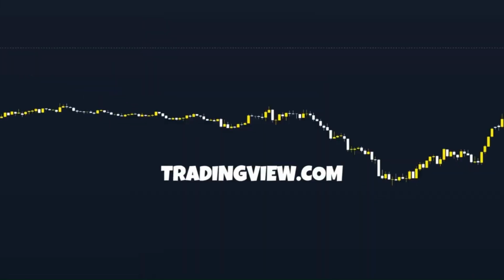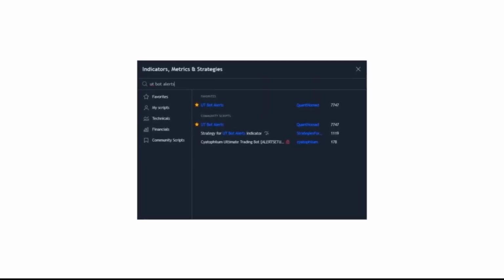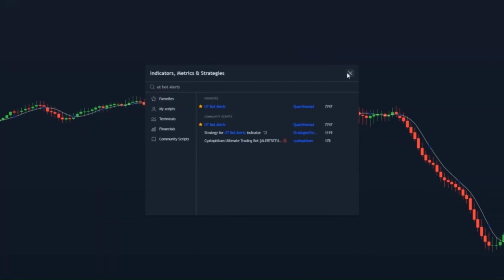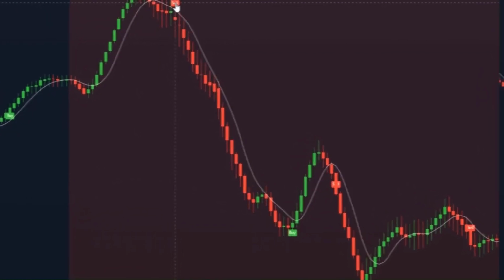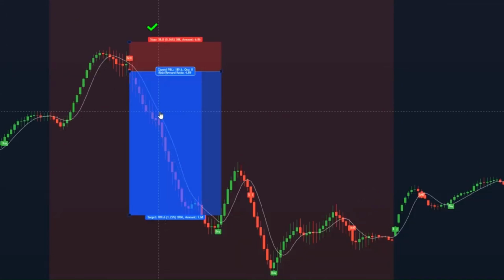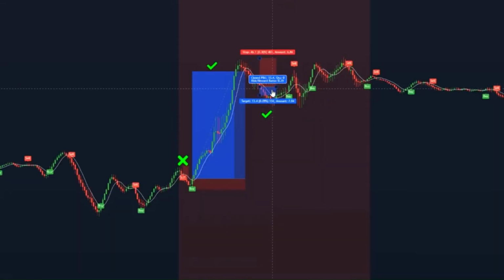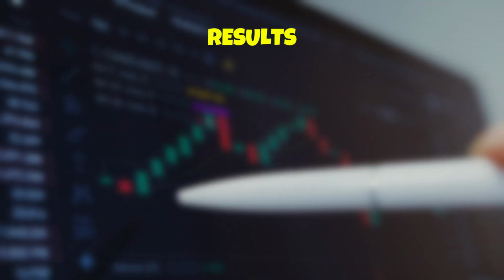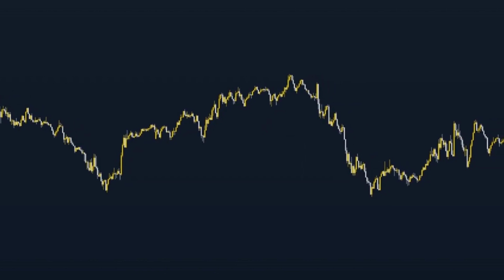Try this UT BOT Secret and DOUBLE YOUR ACCOUNT on TradingView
The UT BOT ALERTS indicator is one of the best buy sell signal indicators on TradingView. It has made thousands of traders in the industry millions of dollars, and today I'm going to show you a powerful day trading strategy for forex and crypto that will make you rich.
This easy-to-use and beginner-friendly scalp trading strategy will make real money online and I have tested it for an entire month to prove it, doubling my account!
If you love UT BOT ALERTS or the A.I. indicator called Linear Regression Candles then this video is for you. Let's make trading easy and start profiting today with perfect signals! Join us on this journey to unlock your potential. Watch the video now and join our motivated and inspired community! 🌠📈🌟

written!

Chapters:
0:00 Intro
0:29 TradingView
0:56 Linear Regression
1:14 UT BOT Alerts
2:22 Free Strategy
6:15 Results

⏰ Video Duration: 00:07:40

MUSIC